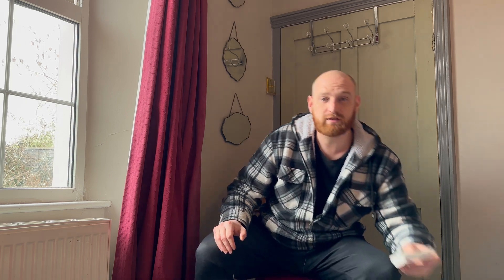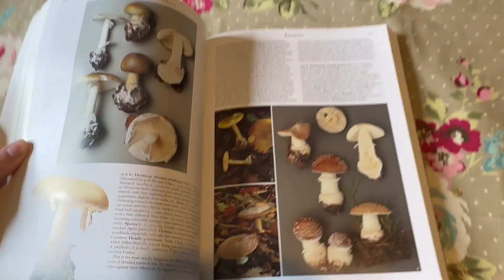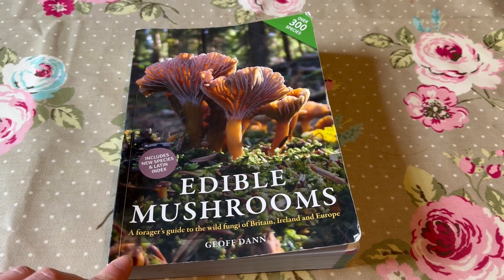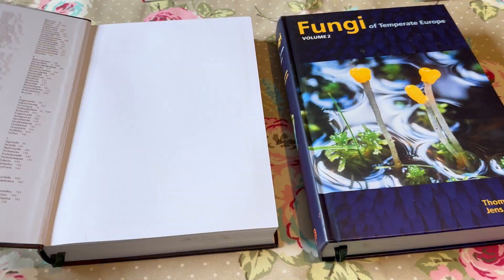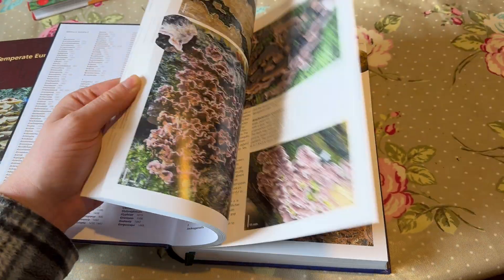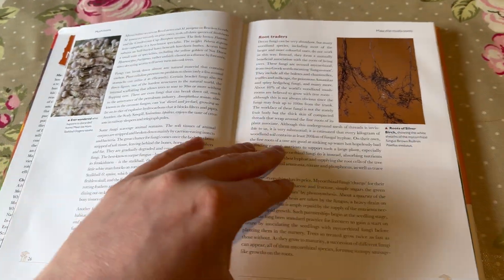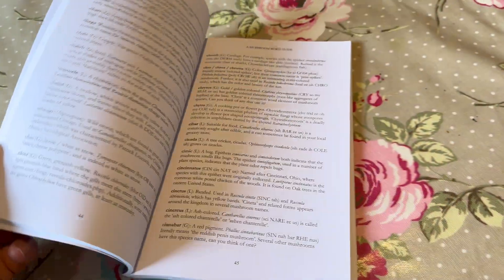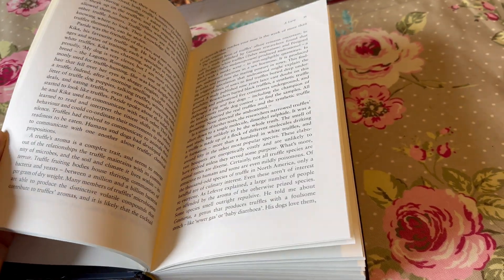The Best Books for Mushroom Identification. Fungi/ Mycology books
(I receive commission for items purchased through these links)

Mushrooms- Patrick Harding (Pocket book)

Mushrooms- Roger Phillips

Edible Mushrooms- Geoff Dann

Fungi of Temperate Europe Volumes 1 and 2-
Thomas Læssoe and Jens Petersen

Entangled Life- Merlin Sheldrake

—These are the books I use for edible mushroom foraging, fungi identification and learning about mycology.

Check out the First Nature website for good info on mushroom identification